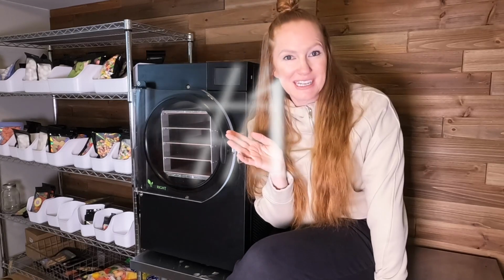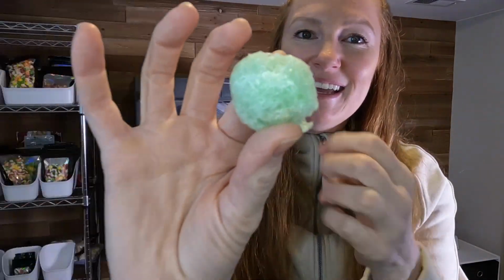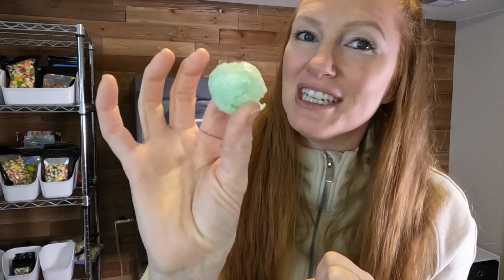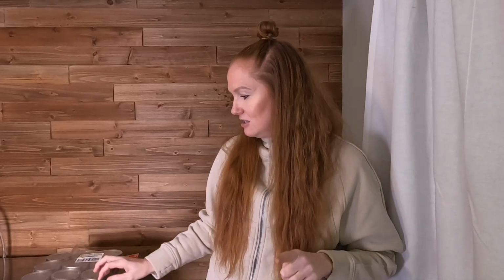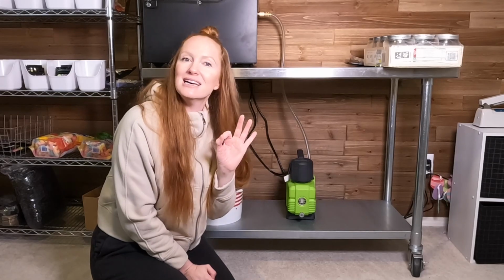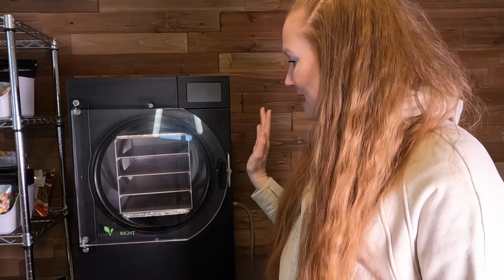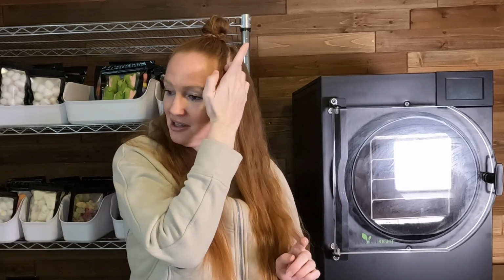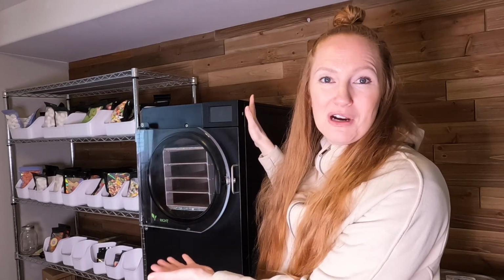10 Things I Wish I Knew BEFORE Buying a Freeze Dryer!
I am diving into the 10 things I wish I knew before buying my Harvest Right Freeze Dryer.  I am hoping to give a full picture of what others can expect when they feel ready to purchase their first freeze dryer! I use a Harvest Right Medium sized freeze dryer with the premier oil pump.  I love this freeze dryer and use it almost daily!

I appreciate all of you who shop through my link!

I'm on Tik Tok! diy_freeze_dry